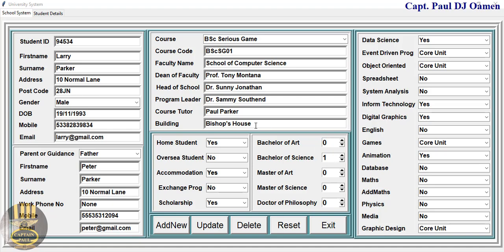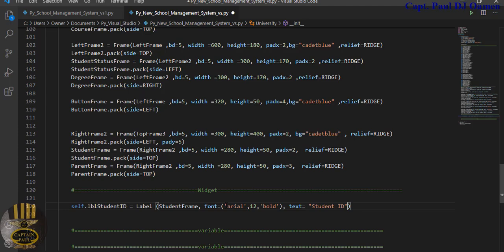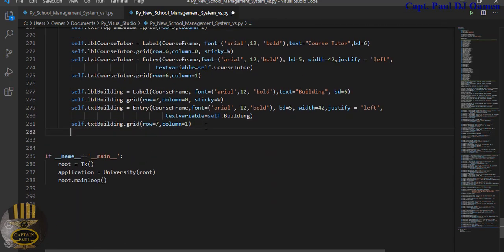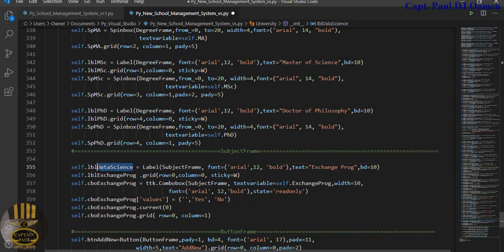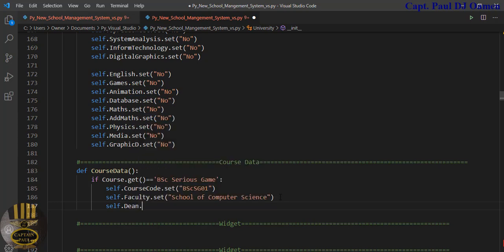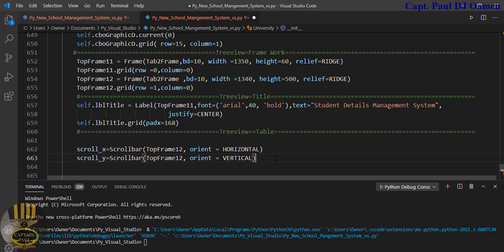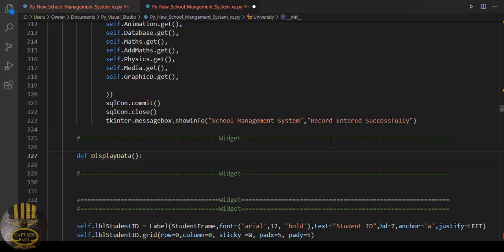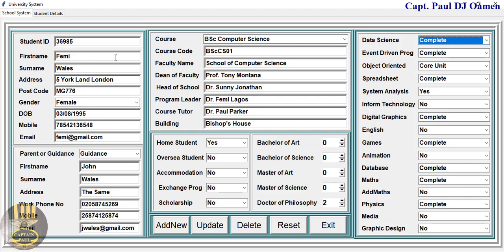How to Create School Management System with MySQL using Python in Visual Studio Code - Full Tutorial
How to Create School Management System Develop with MySQL Database using Python in Visual Studio Code. In this video tutorial, you will learn how to create Frame, Treeview, Button Widget, Label Widget, Combo Box Widget, and create Functions.

Channel Members can Download the School Management System Develop with MySQL Database in Python Using Visual Studio Code and modify it for their own personal use: Plus one other source code per month. Total - 2 Source codes Per Month, only: